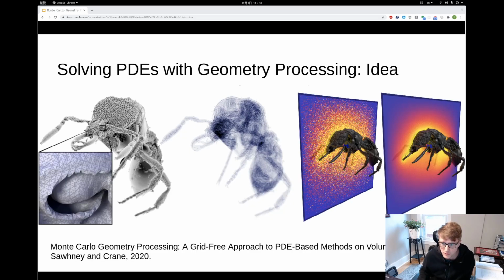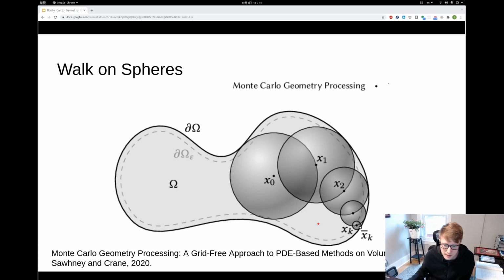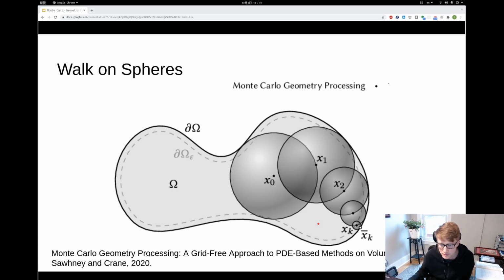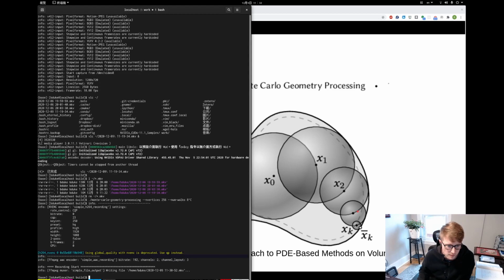Monte Carlo Geometry Processing Demo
A demo of my simple implementation of "Monte Carlo Geometry Processing: A Grid-Free Approach to PDE-Based Methods on Volumetric Domains” by Sawhney and Crane.